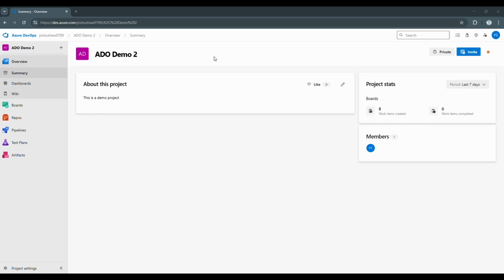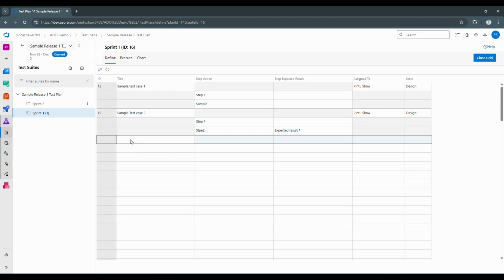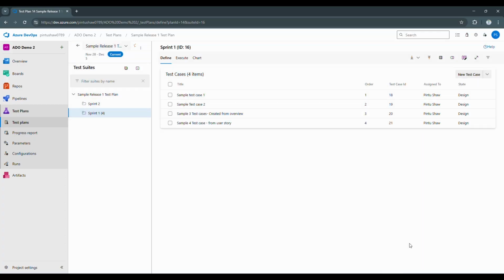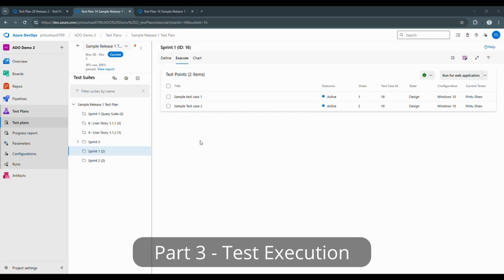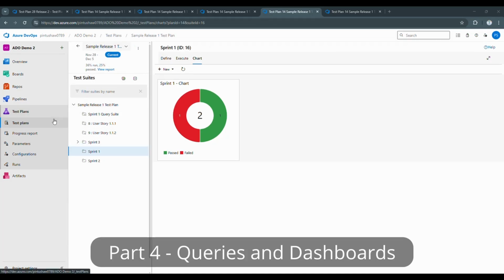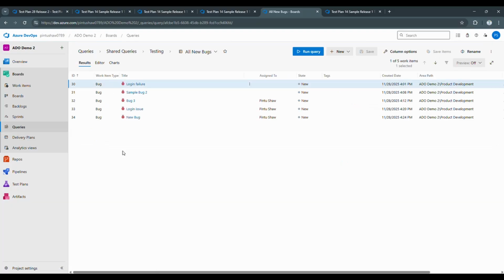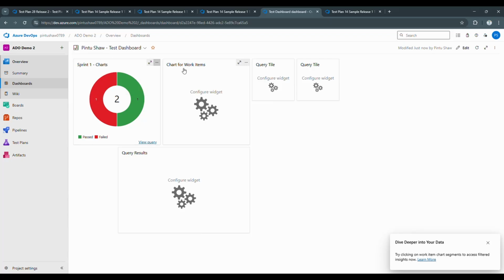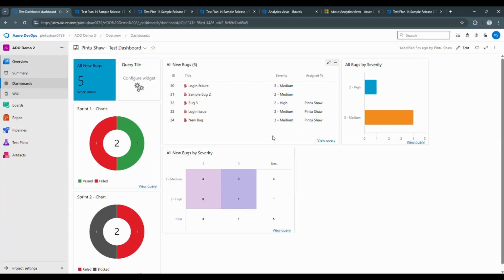Complete QA Guide in Azure DevOps | ADO Test Management for Beginners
📌 Azure DevOps Tutorial for Testers | Test Plans, Test Cases, Bugs, Dashboards & Traceability

Welcome to this hands-on Azure DevOps (ADO) training designed specifically for software testers and QA engineers!
In this video, we walk through all the essential ADO modules used in day-to-day testing activities — from creating test plans and test cases to executing tests, logging bugs, and tracking everything through dashboards.

🔍 What You’ll Learn in This Video:

✔️ Introduction to Azure DevOps for testers
✔️ How to create Test Plans
✔️ Creating and managing Test Cases
✔️ Linking Test Cases to User Stories (Traceability)
✔️ Executing manual test runs
✔️ Logging and tracking Bugs
✔️ Building Dashboards for QA reporting
✔️ Best practices for QA teams using ADO

🧪 Who This Video Is For:

Manual Testers

QA Engineers

Test Leads

Anyone learning ADO for testing in software development projects

🛠️ Requirements:

You’ll need access to an Azure DevOps account.

⏱️ Timestamps (Optional):

00:00 – Introduction
00:45 – Test Plans Overview
03:01 – Test Plan, Test Suits & Test cases and Linking Test Cases with User Stories
29:18 – Executing Test Cases
30:51 – Logging Bugs
38:25 – Creating Queries
54:14 – QA Dashboards
1:03:50 – Final Tips & Wrap-Up

Have questions or want more tutorials?

Extended / SEO Boost